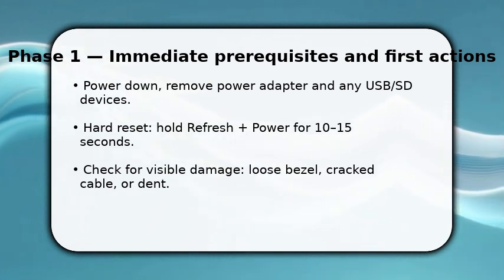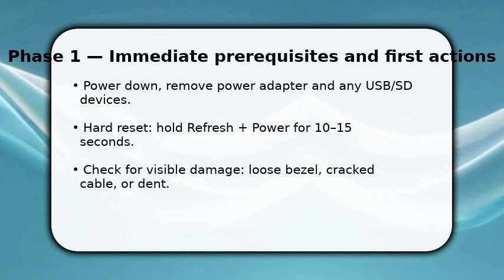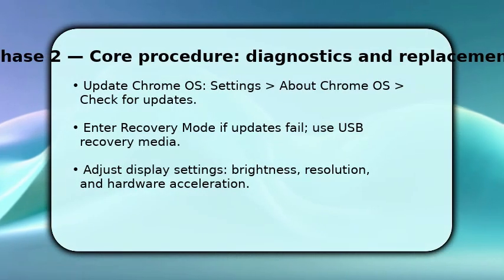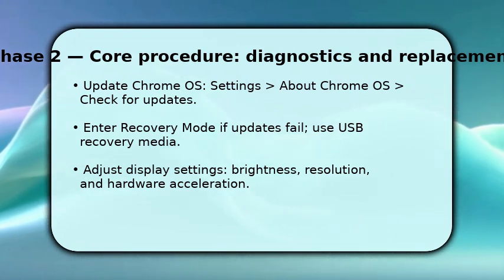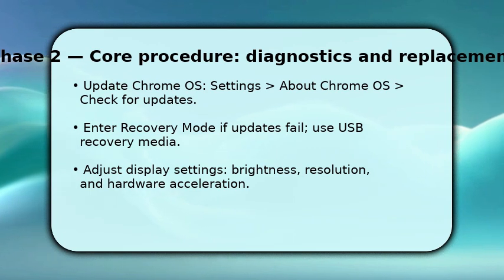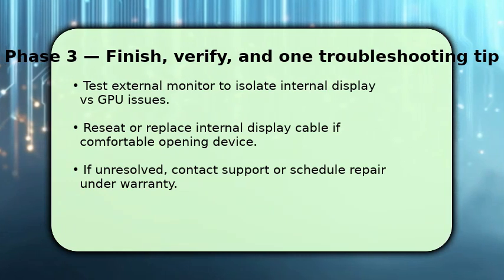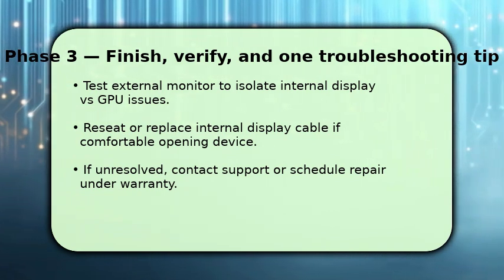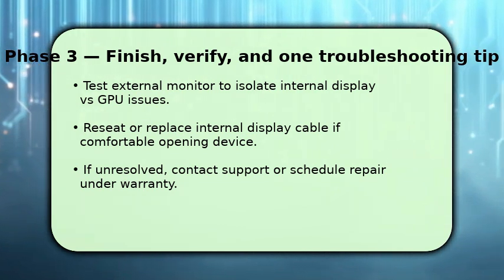How to Fix Chromebook Glitchy Screen - Easy Guide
How to Fix Chromebook Glitchy Screen - Easy Guide | 🔒 Surfshark VPN Deal — Stay private and secure. $1.99/mo + 3 Months Free ▸

Discover the simple steps to resolve a glitchy screen on your Chromebook with our easy guide. Learn how to troubleshoot and fix common display issues, ensthy improving user experience.

Chromebook, glitchy screen, fix Chrome OS issue, troubleshooting steps for Chromebook, improve Chromebook performance, chromebook repair guide, screen glitch fix on chromebook, how to resolve display problems in chromeOS, quick fixes for chromebook issues, optimize your chromebook screen